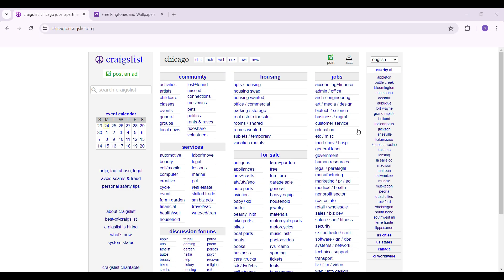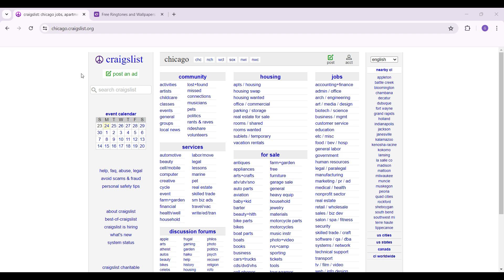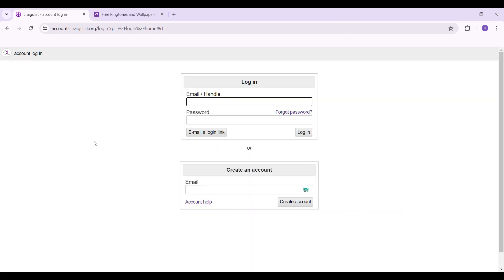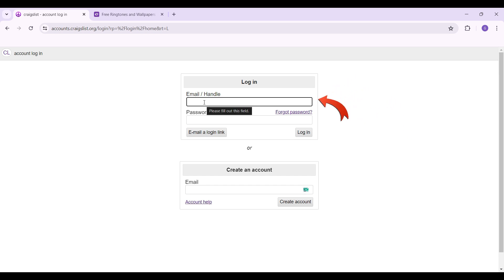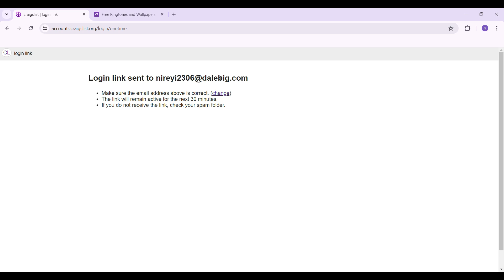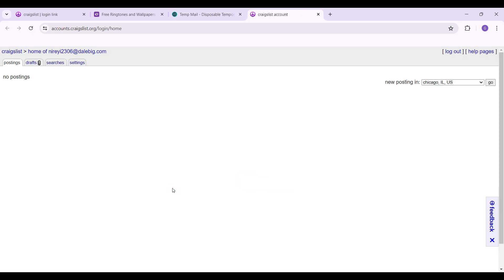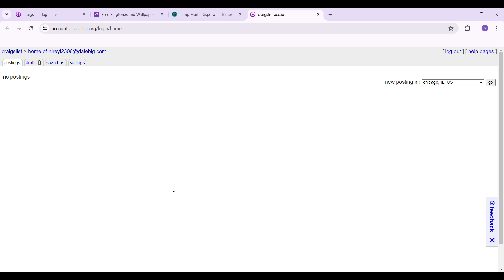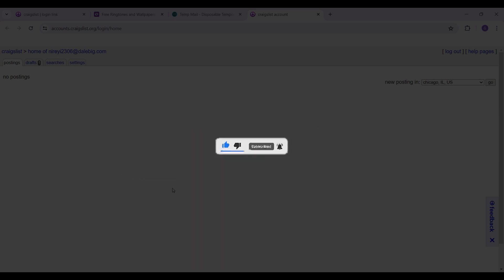How to Login to Craigslist Via Email Link 2024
Welcome to our quick guide on how to log in to Craigslist using an email link! In this video, we will show you the easy steps to access your Craigslist account. First, check your email inbox for a message from Craigslist. Open the email and look for the login link provided. Click on the link, and it will take you directly to your Craigslist account.